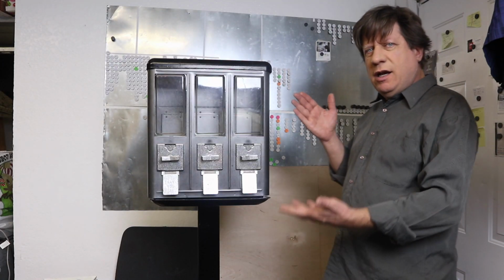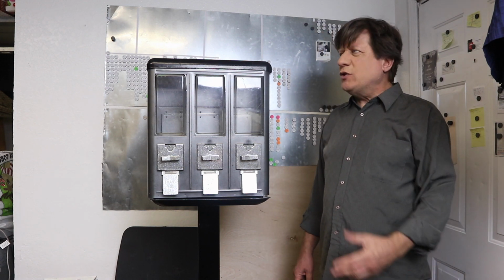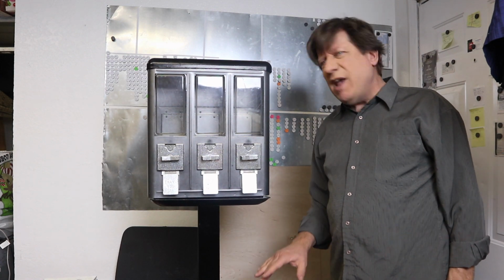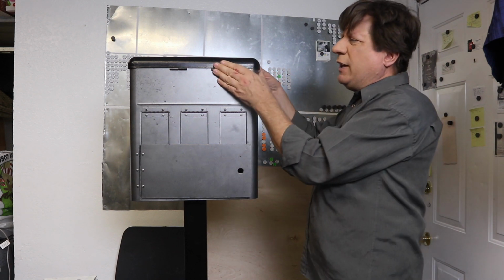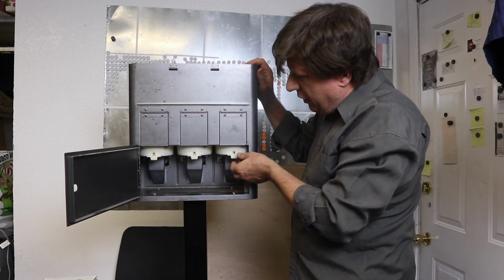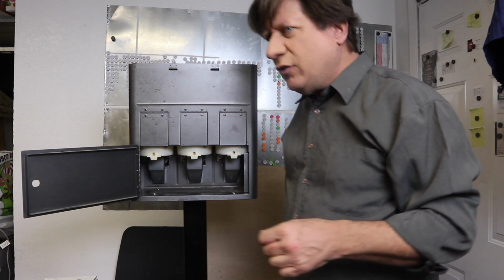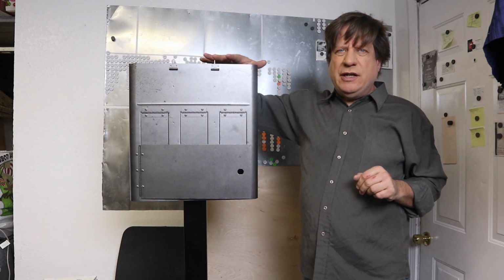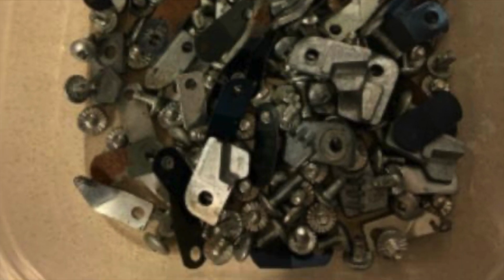These are the worst vending machines.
I really don't like these machines. sorry if you have them working for you.